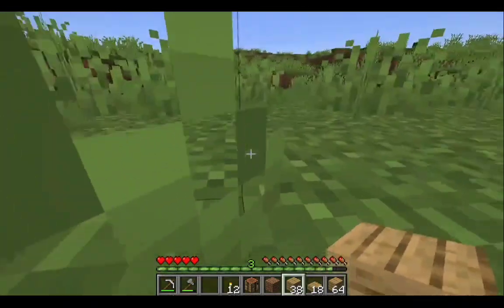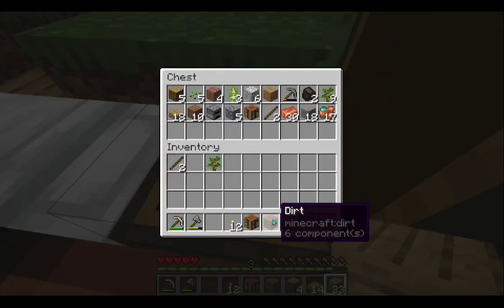[Ep.2] The SHORTEST house I have EVER BUILT! | Minecraft Tiny Survival